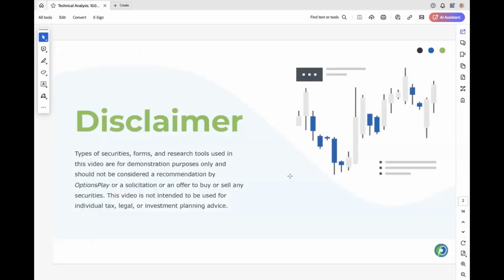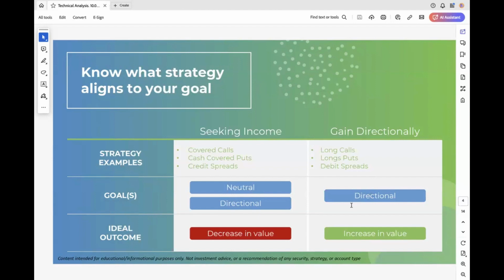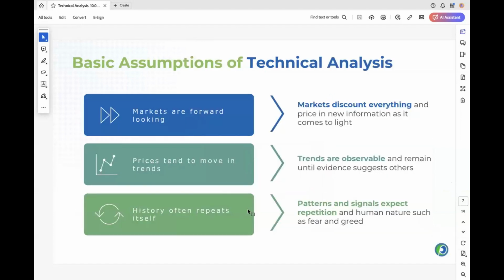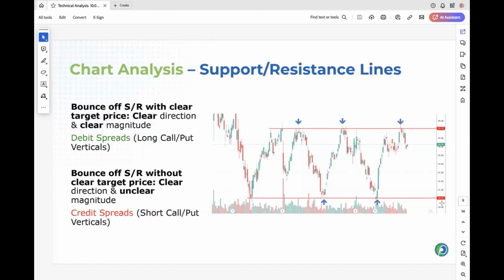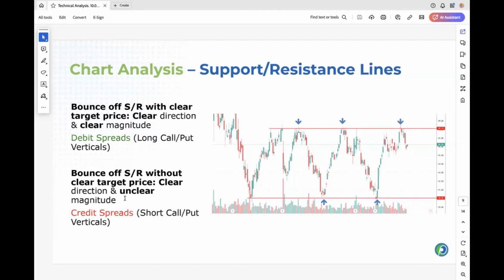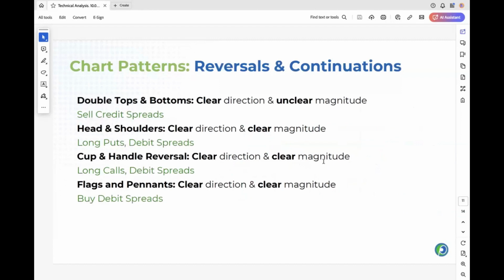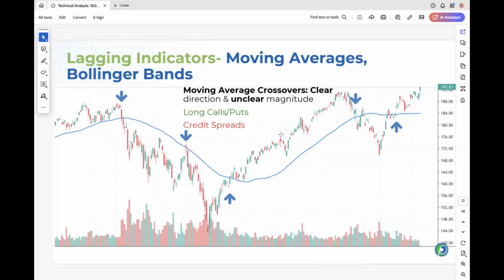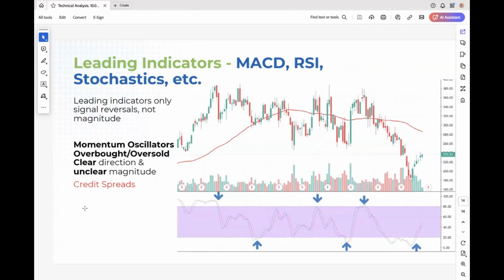The Power of Cash Secured Puts: Buying Stocks at a Discounted Price | March 20, 2024 (Replay)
In this webinar, you will learn how to use cash secured puts as a long-term investment strategy. By selling put options on stocks you want to own, you can collect a premium that allows you to purchase the stock at a discount to its current market price. This approach can provide an alternative to traditional stock purchases, add income to your portfolio and potentially reduce risk exposure.

 Key points you'll learn:
 1. How to use cash secured puts as an investment strategy to potentially acquire stocks at a discount to their current market price.
 2. The benefits and risks of using cash secured puts, including how to manage the risk of being assigned the stock.
 3. How to evaluate and choose stocks for cash secured put trades and develop a plan for long-term investing using this strategy